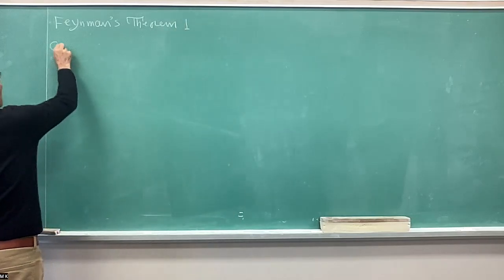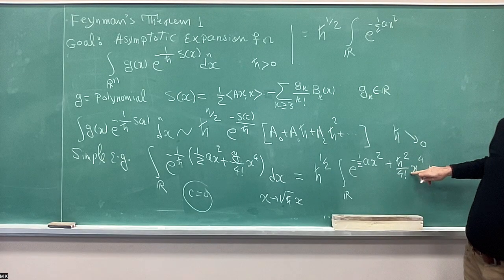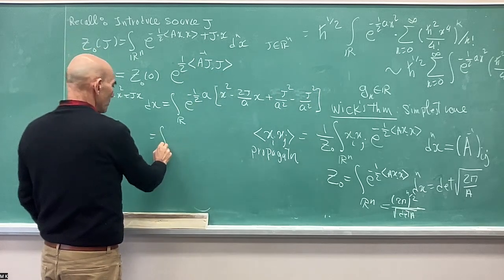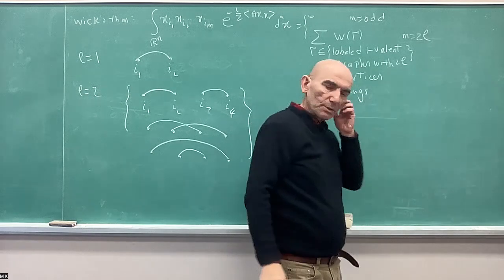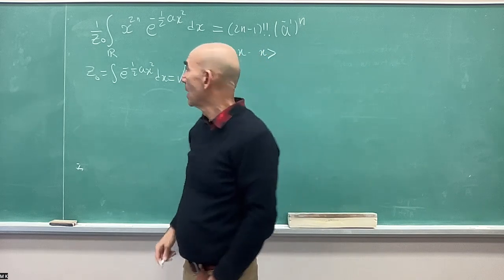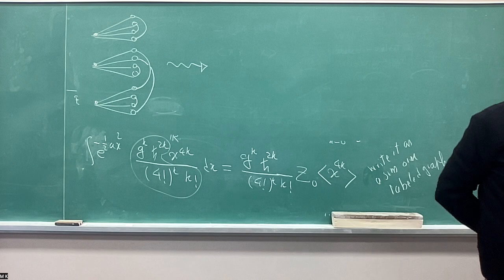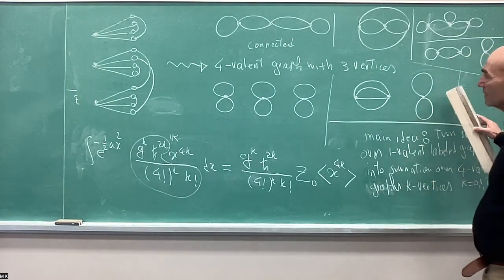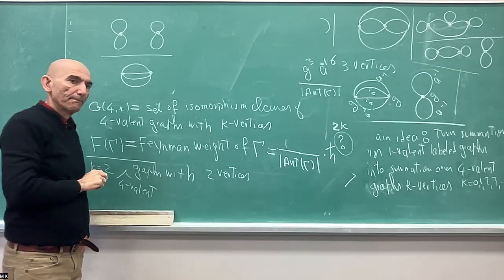Things you need to know before starting quantum field theory 10, Feynman Theorem 1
We start discussing  Feynman's Theorem which  gives the asymptotic expansion of  exponential integrals as a sum over graphs. In this first part we look at the simple example  of a quartic action in 1D and see how graphs emerge by applying Wick's theorem.